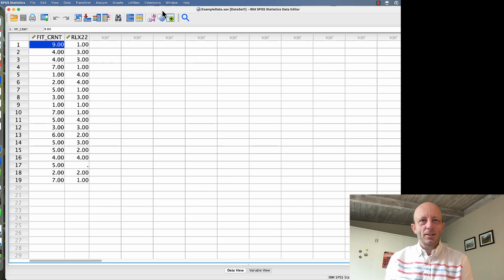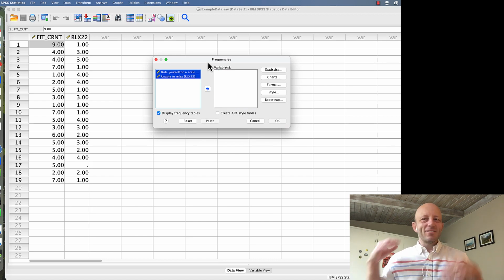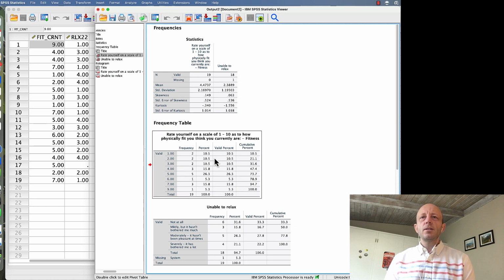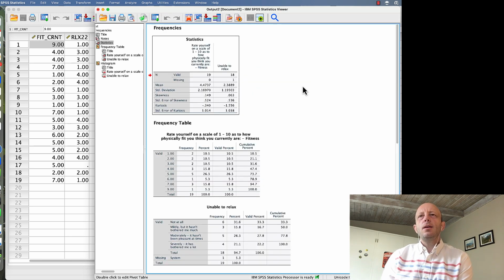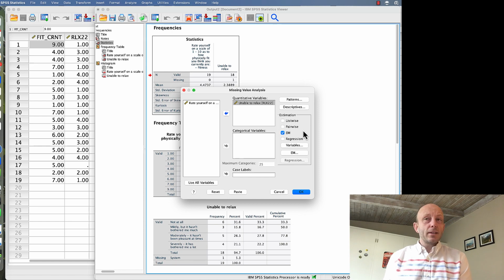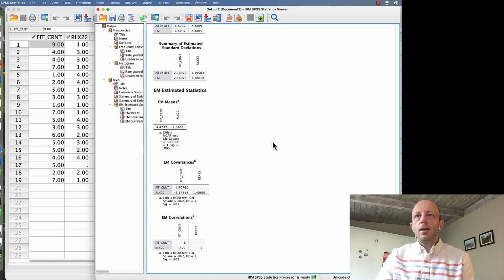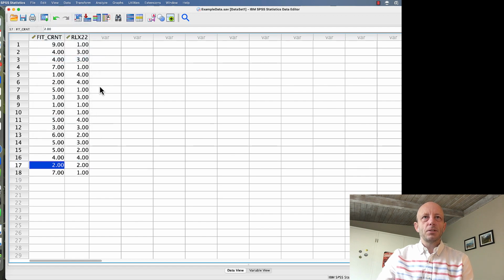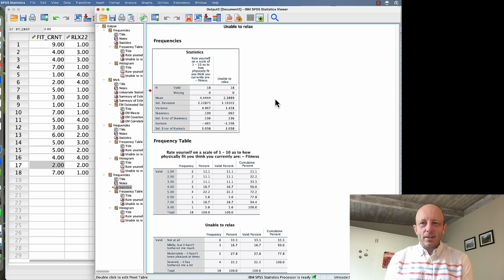Data Screening in SPSS